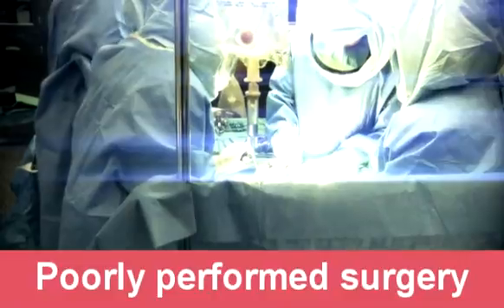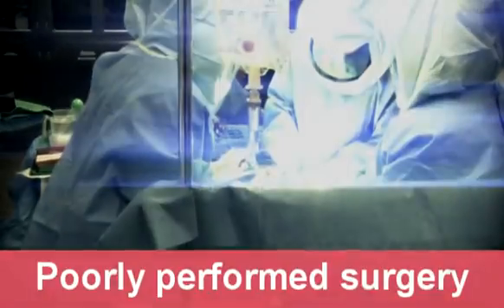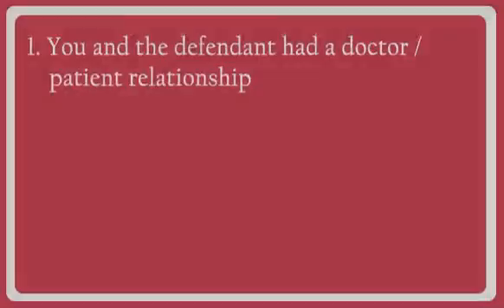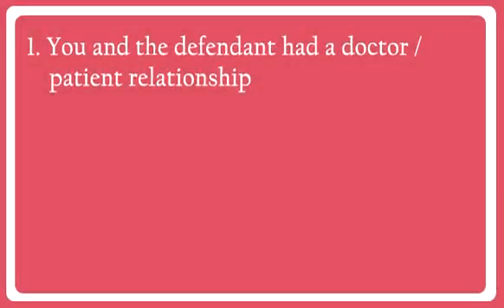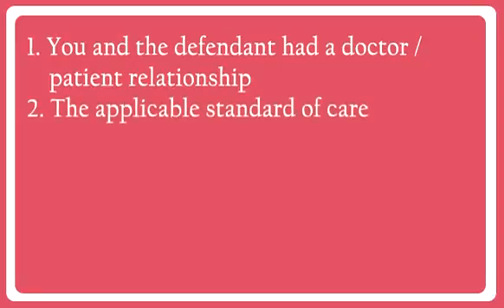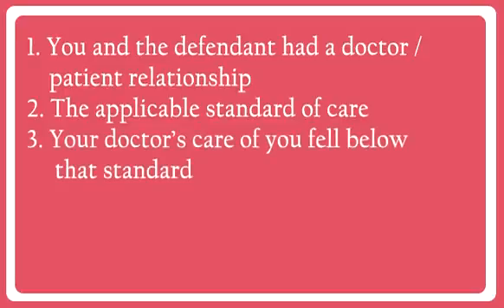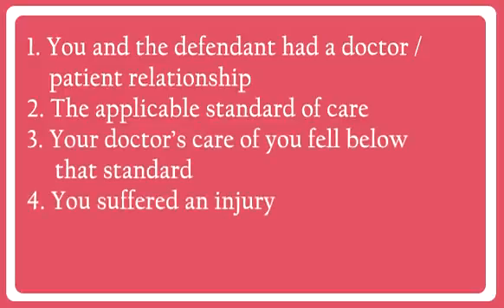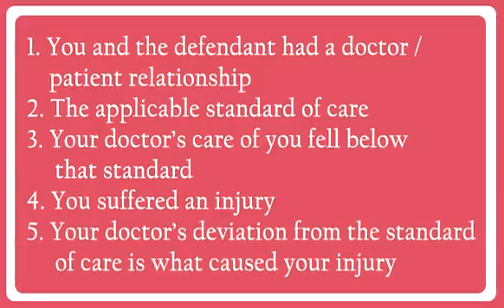Carroll Drake - Medical Malpractice